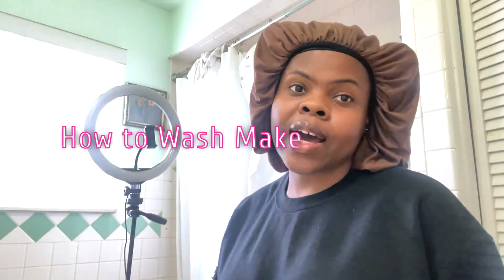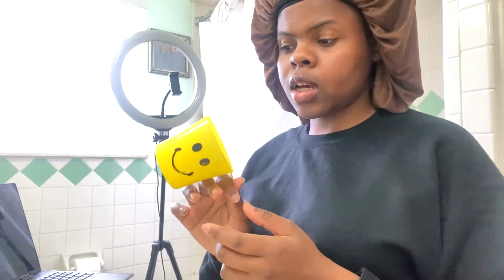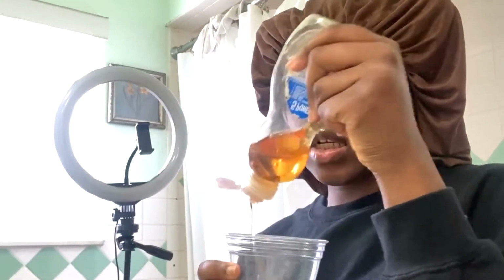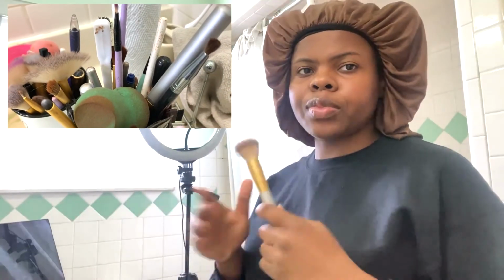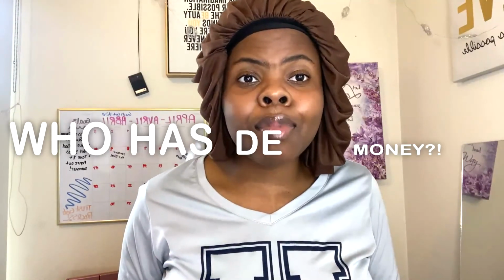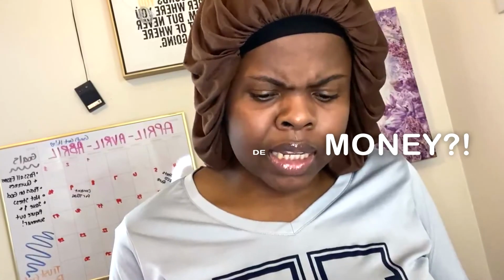WEEK IN MY LIFE I TARGET RUN VLOG, GRWM, INSTA CONTENT, COLLEGE GRAD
VLOG I TARGET RUN, SHOOTING INSTAGRAM PICTURES, SISTER'S COLLEGE GRADUATION, & MORE
In this video, a typical week in the life of a college student and content creator. From editing videos and pictures for Instagram to going on target run vlog (many times lol). From package unboxings of new makeup and Youtube Equipment. I also gave some healthy (pescatarian) recipes for breakfast and can be used for weight loss too! My sister's college graduation from the University of Michigan was featured in the video. I also gave a mini school and life update for college and what I plan on doing for the summertime!

 @S H A R C H I I

Products from Video:
Setting Spray
Makeup Brush Cleaner

Timestamps:
0:00-4:20: New Youtube Equipment & Makeup
4:21-4:46: GRWM & Cooking
4:47-6:02: Life Update
6:03-7:26: Package Unboxing
7:27-9:09: SHOPPING :)
9:10-9:39: Shooting IG Content
9:40-13:03: Sister Graduation!

Binge-Worthy Content Below!

Instagram: @S H A R C H I I
Twitter: @S H A R C H I I _
Tiktok: @S H A R C H I I
Snapchat: @C R Y S T A L G L O W 2 4

target run vlog,walmart haul,target haul dollar spot,target haul spring 2021,target shopping 2021,target haul 2021 clothing,home decor 2021,target clothes shopping 2021,shopping haul 2021,target dollar spot haul 2021,new finds at dollar tree,home decor 2021 youtube,day in my life vlog aesthetic,day in my life vlog black